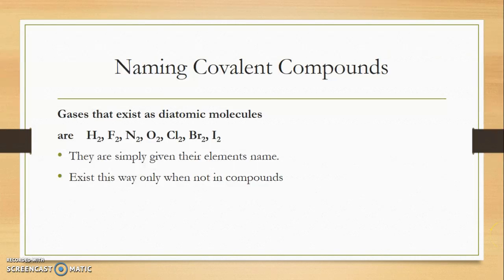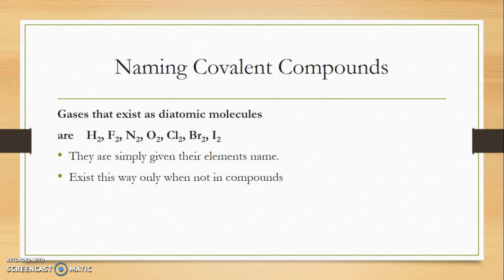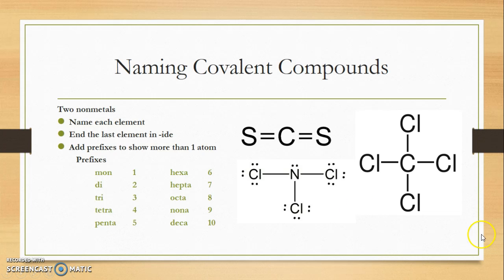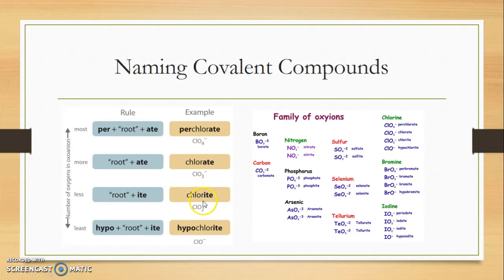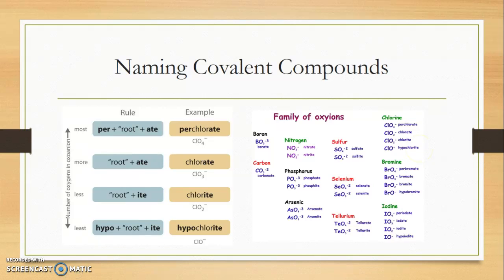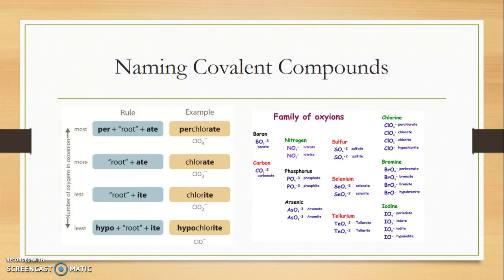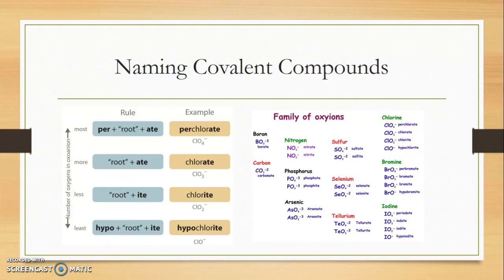Year 10 Science - Bonding 3.2 Writing Covalent Compounds